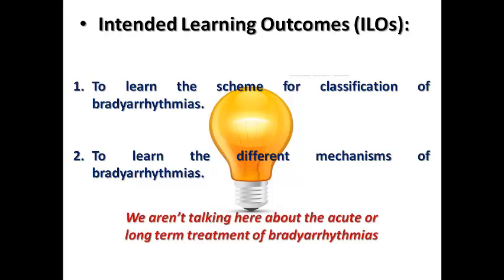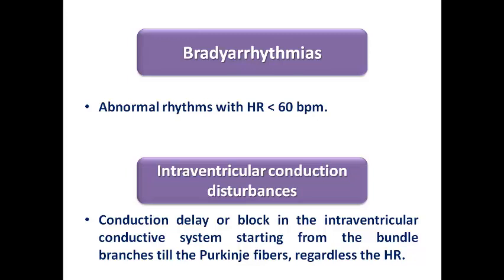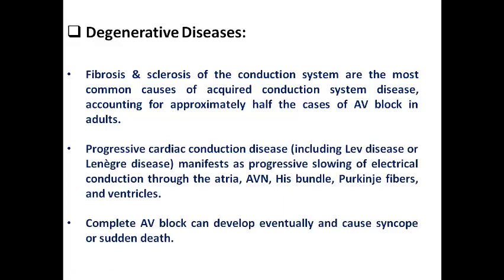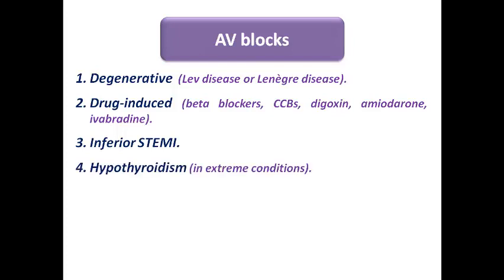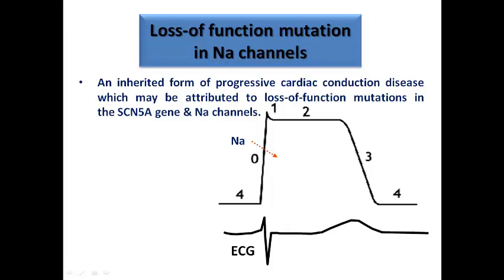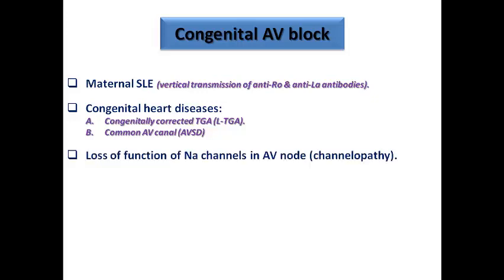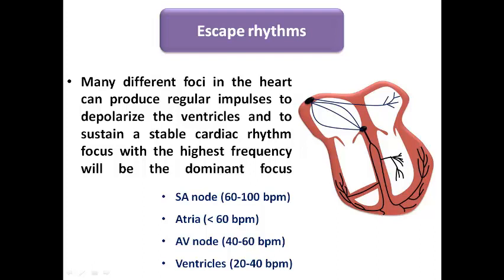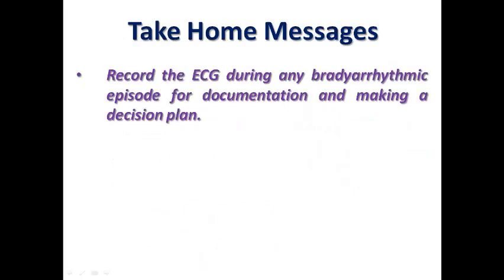ECG course: Classification of Bradyarrhythmias, Dr. Sherif Altoukhy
This is a prelude to the topic of bradyarrhythmias covering the types of bradyarrhythmias with their main causes and mechanisms, plus explaining in brief the notion of escape rhythms.